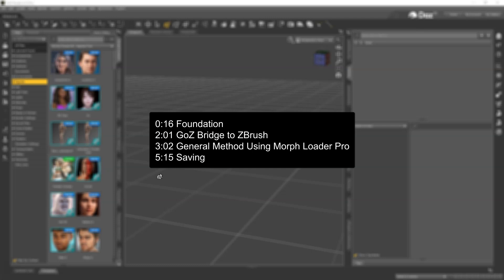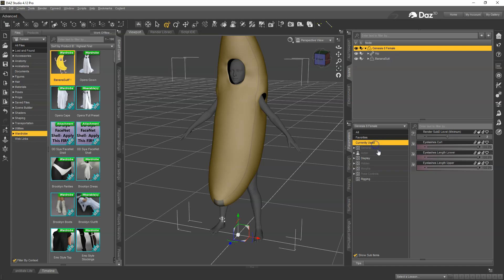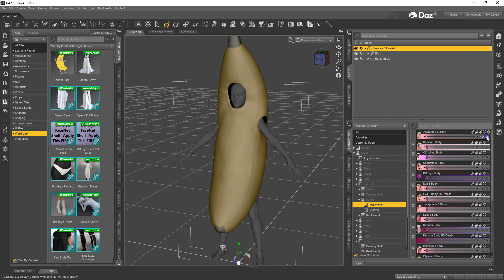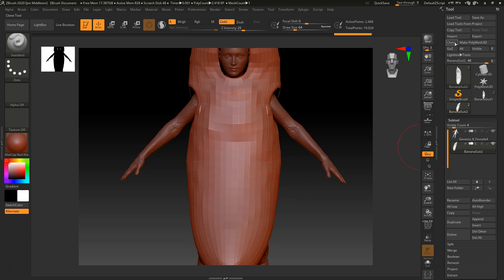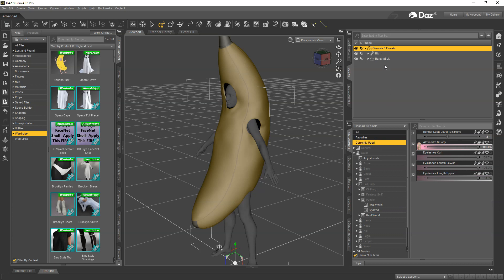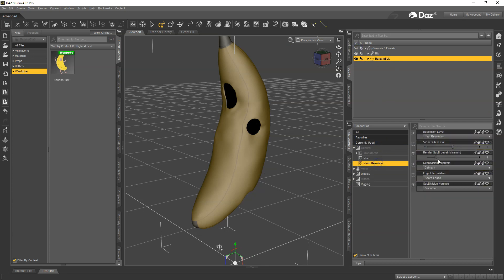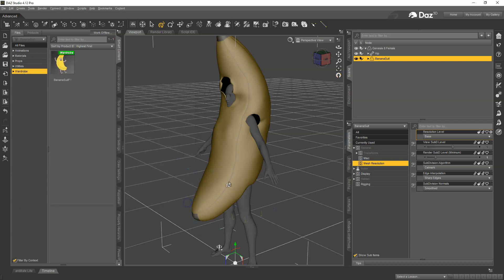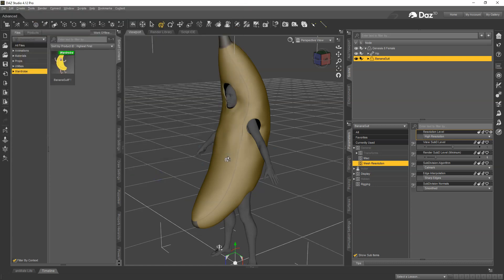Fixing Morphs On Clothing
This video shows how to fix morphs on clothing, specifically focused around replacing auto-projected morphs.

0:16 Important information and setup
2:01 GoZ Bridge to ZBrush
3:02 General Method Using Morph Loader Pro With Any Modeler
5:15 Saving